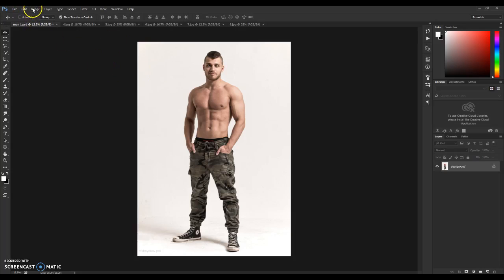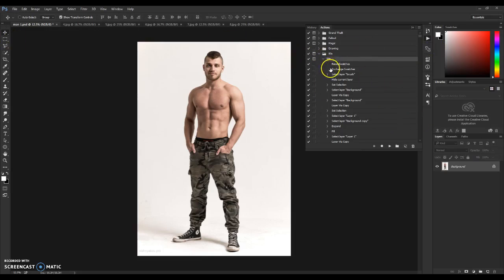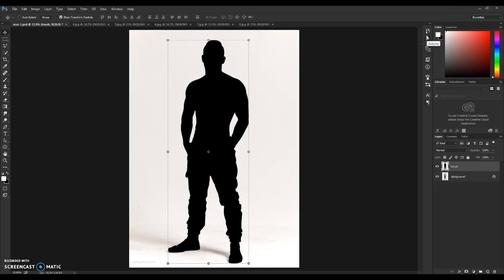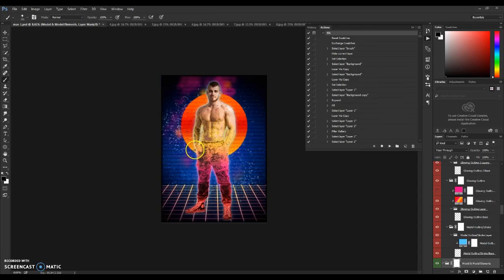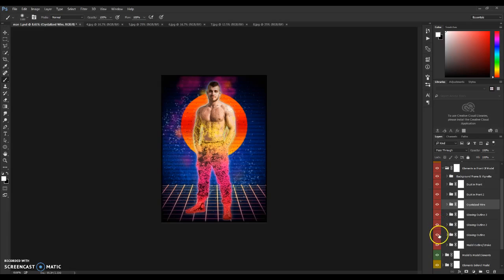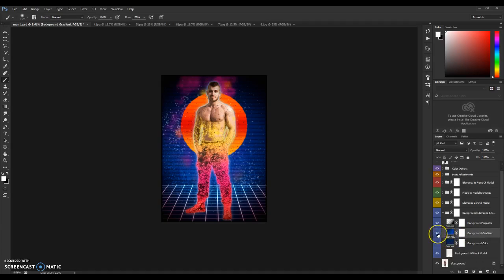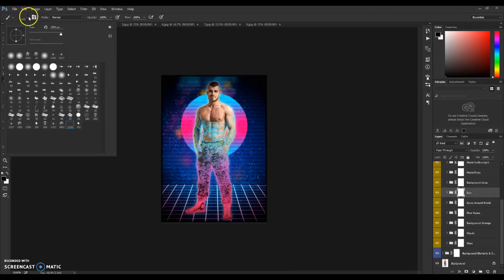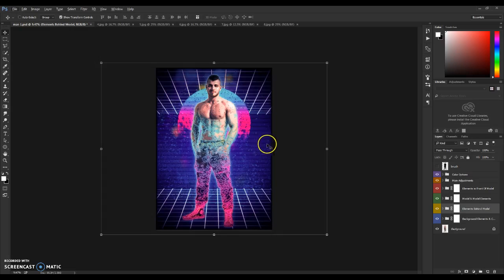80s Photoshop Action Tutorial